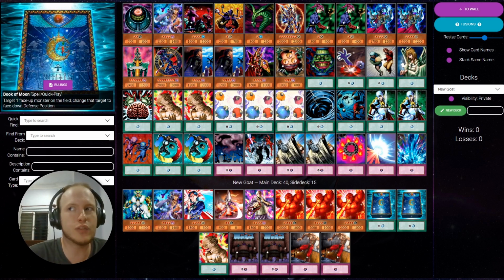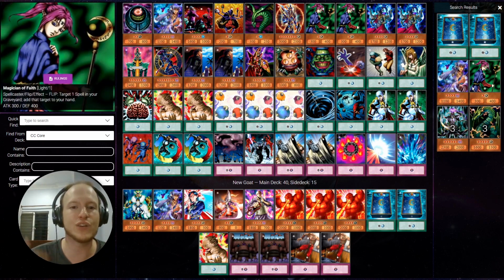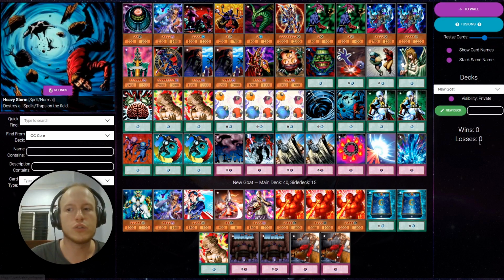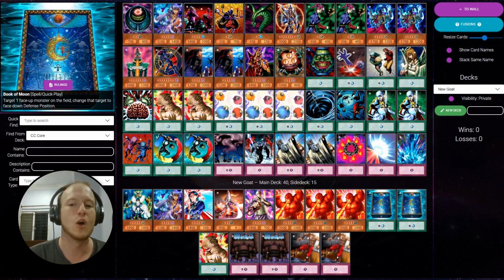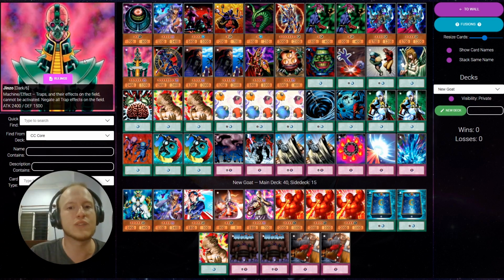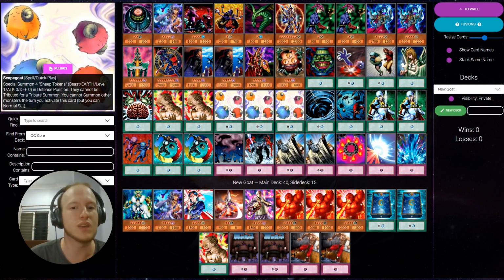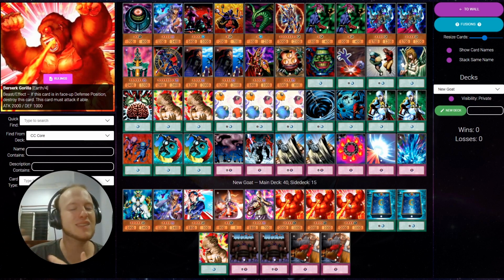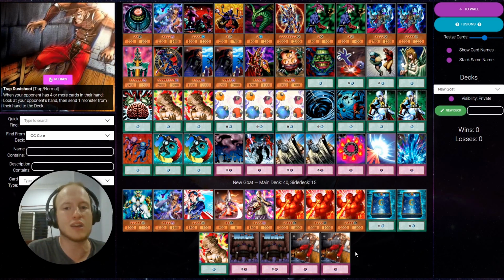Top8 Game-Changing Features Only Our Goat Format Simulator Will Have!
These are some great features that will make the Goat Duels simulator the best way to play Goat Format online. Sorry for teasing you all so for long. The simulator will be in open beta soon.